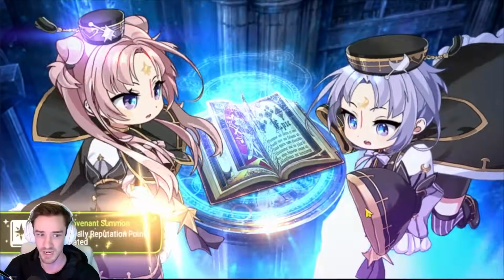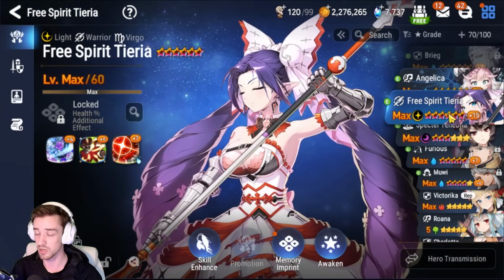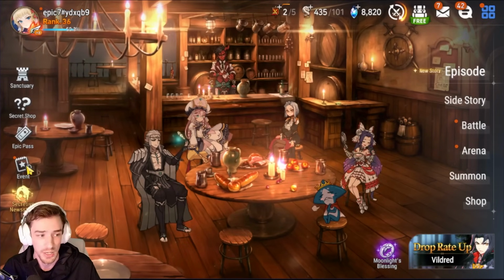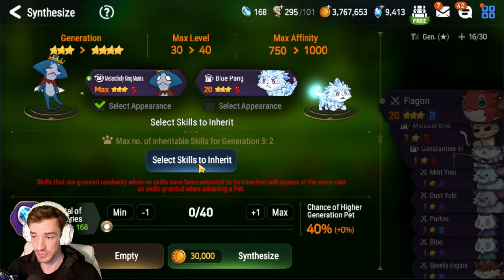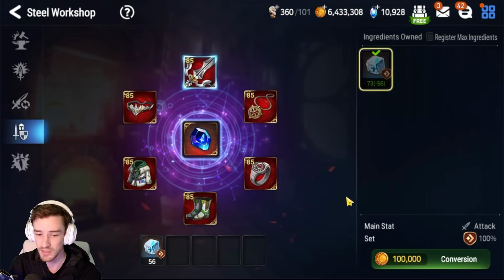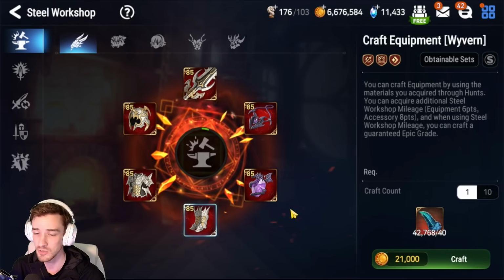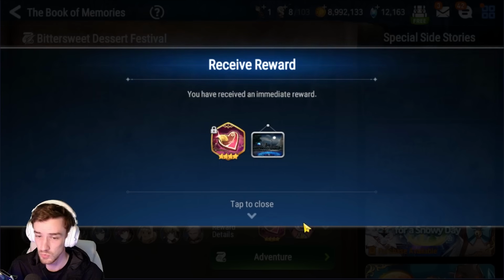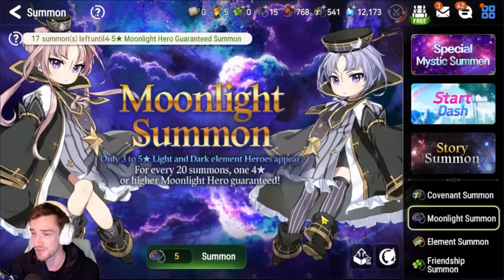2025 New Player Guide Part 3 Epic Seven Origins - Unlocking Tamarinne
Welcome to Epic Seven! Hopefully I can help you understand and enjoy the game through this guide series.